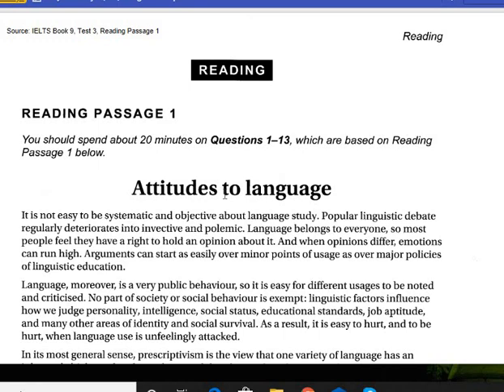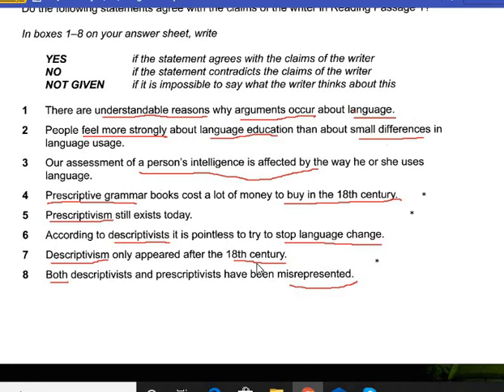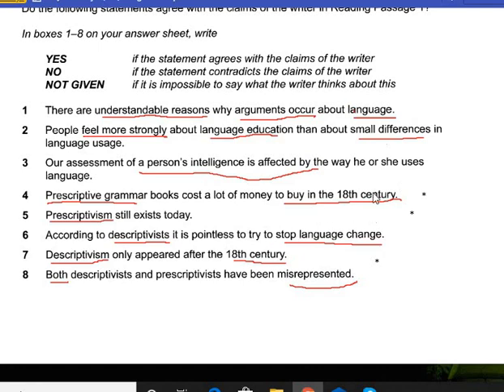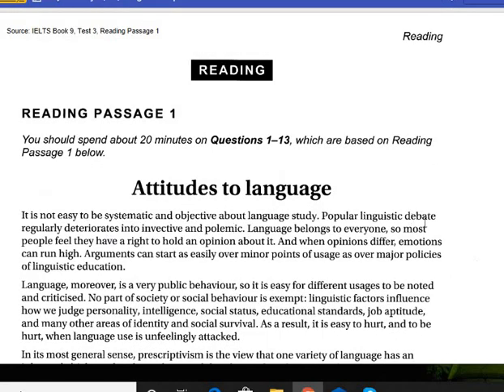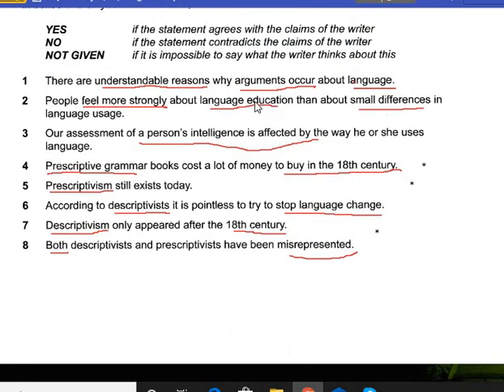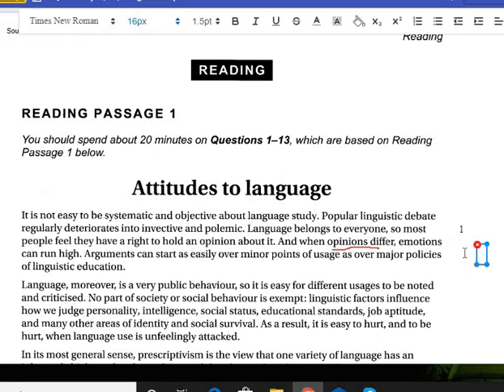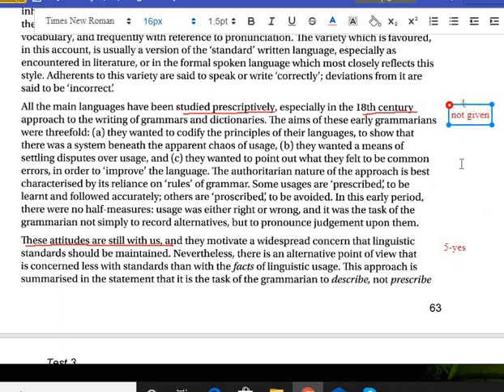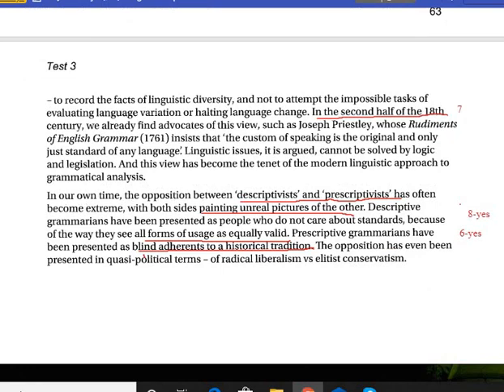IELTS READING (YES/NO/NOT GIVEN)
This video discusses how to attempt TRUE/FALSE/NOT GIVEN OR YES/NO/NOT GIVEN questions in an effective manner.